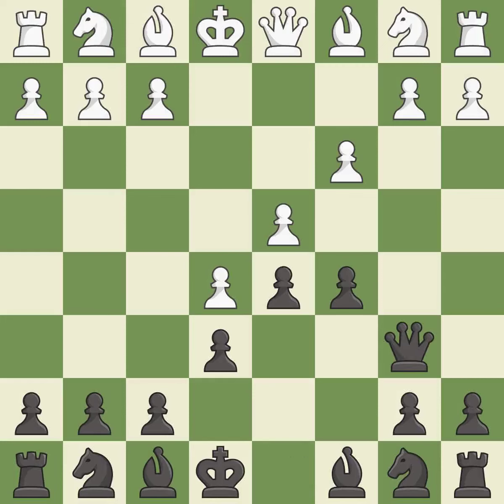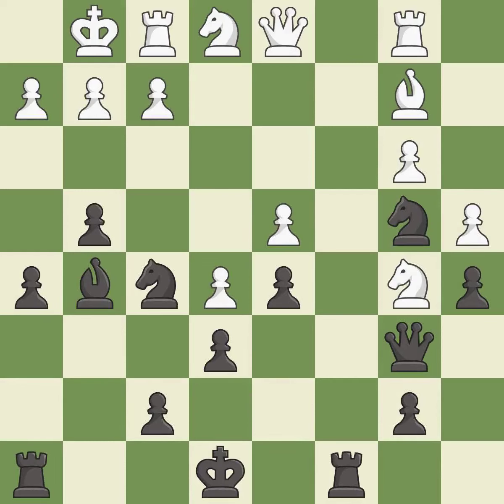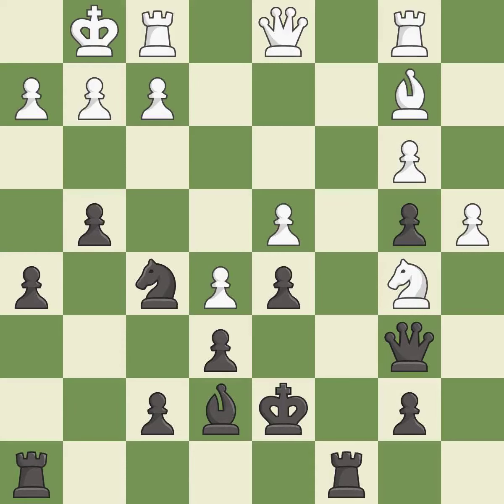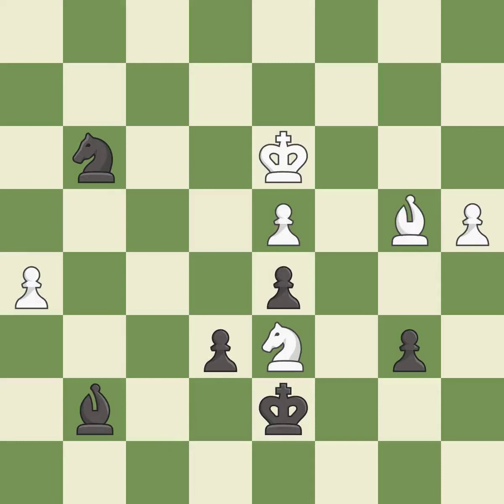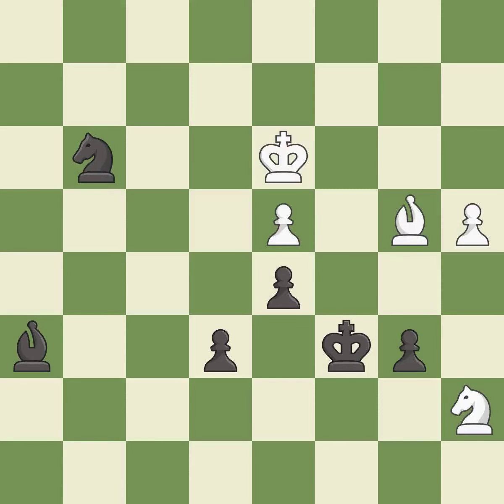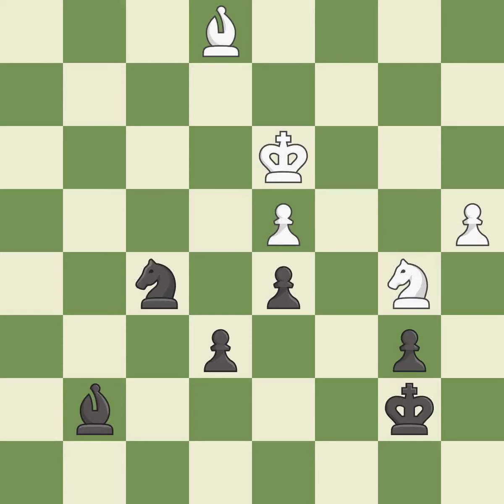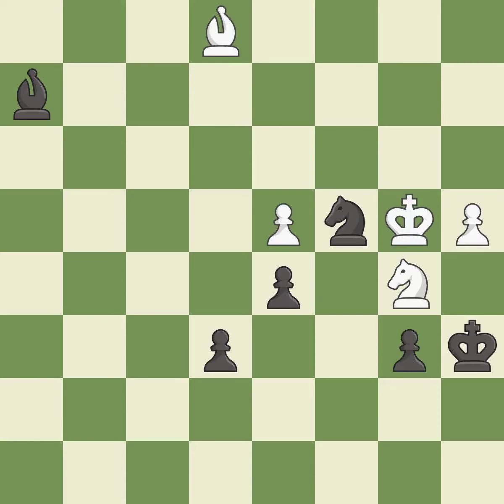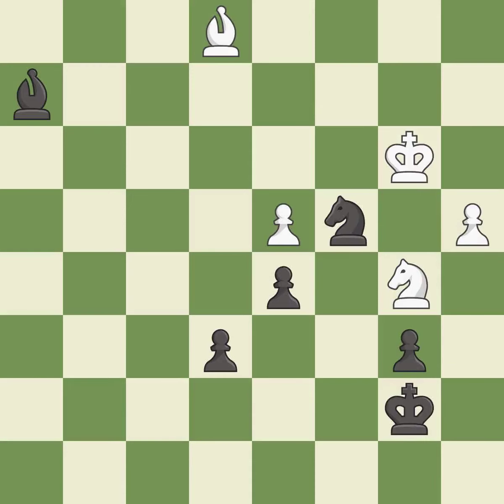French Defense: Advance, Wade Variation, Event Ch World (juniors) (under 14),Site Halkidiki (Greec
French Defense: Advance, Wade Variation,  Event Ch World (juniors) (under 14),Site Halkidiki (Greece),Date 2003,Round 10,White Zhigalko Sergei (BLR),Black Nepomniachtchi Ian (RUS),Result 1/2-1/2,ECO C02,WhiteElo 2473,BlackElo 2492,Annotator X-XI